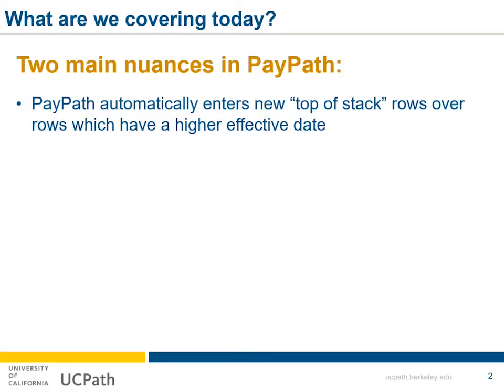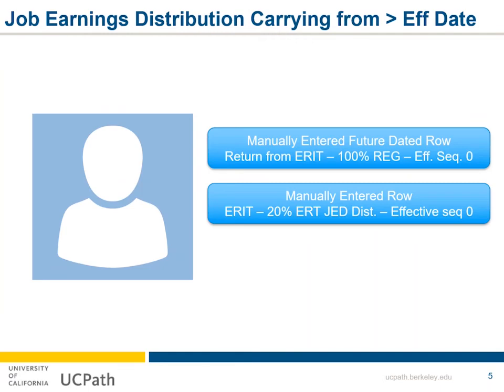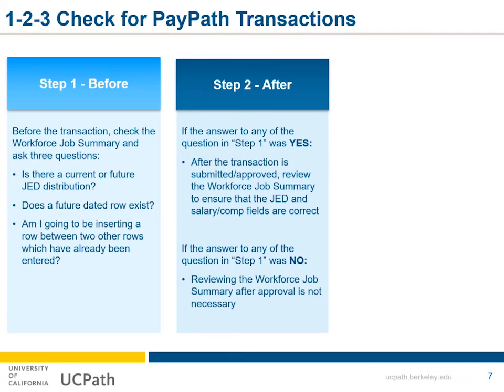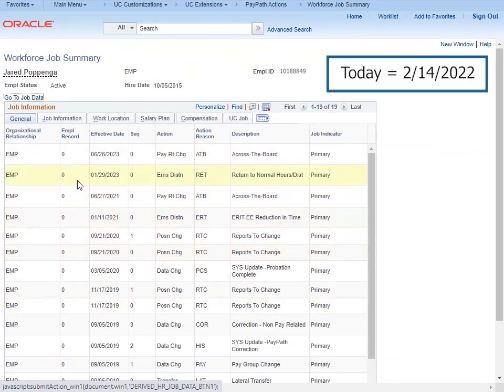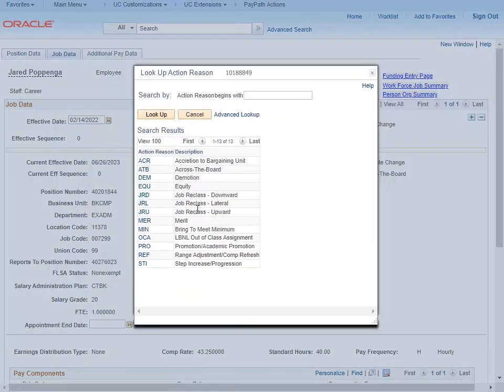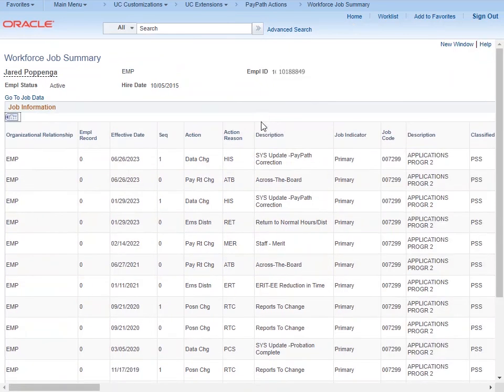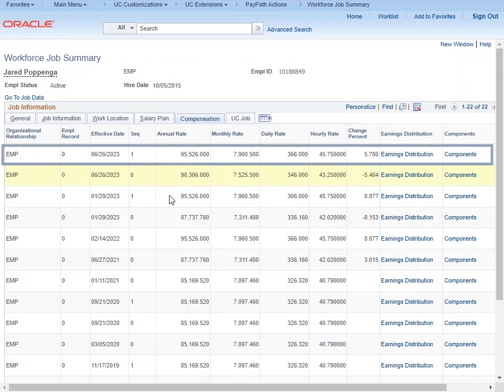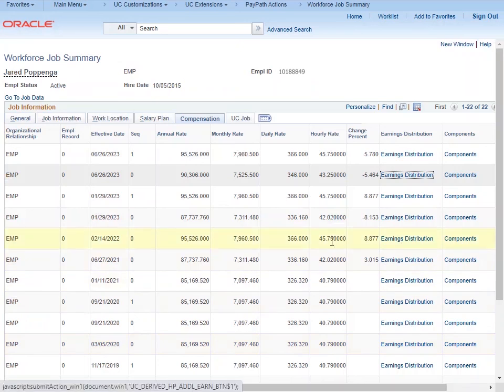PayPath Nuances Microlearning